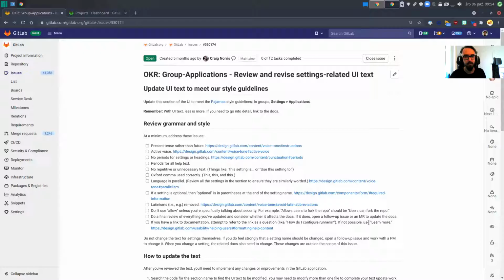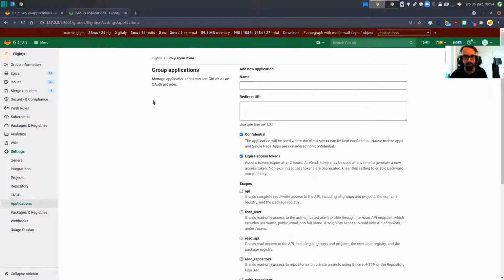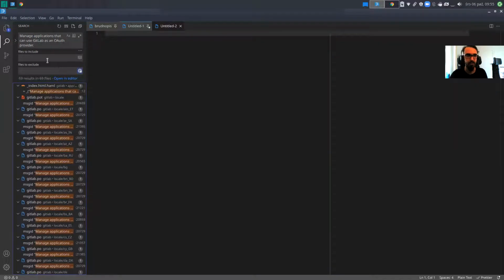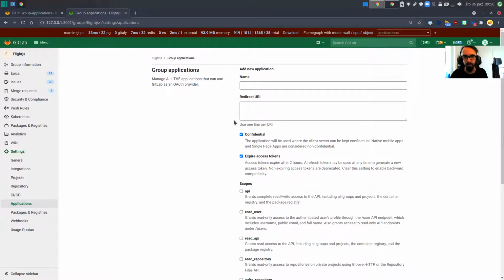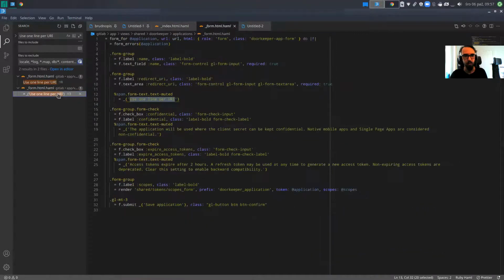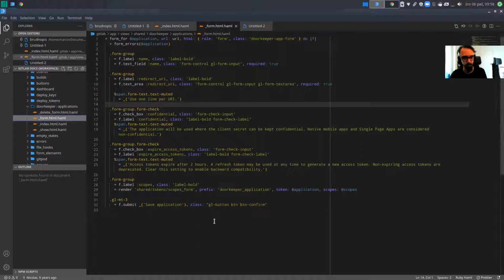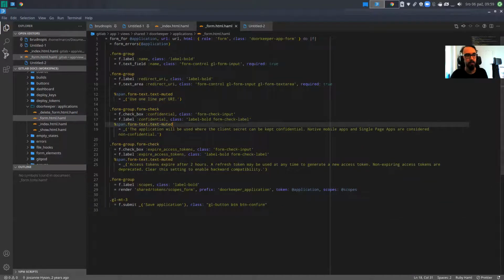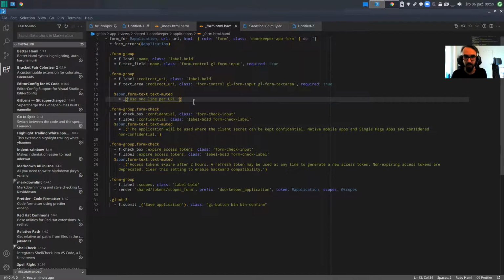How to edit GitLab UI text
A quick tutorial on how to edit UI text in GitLab using VS Code and GDK